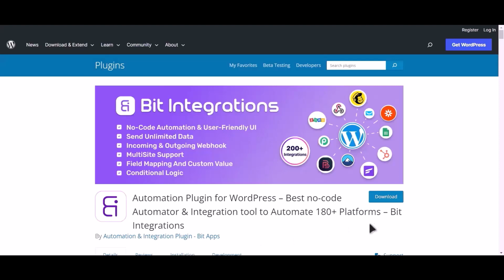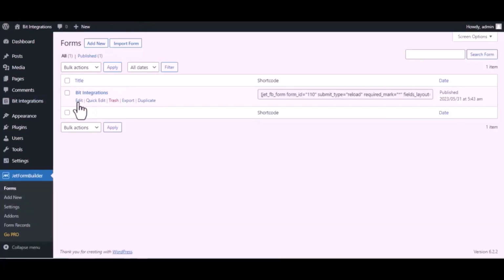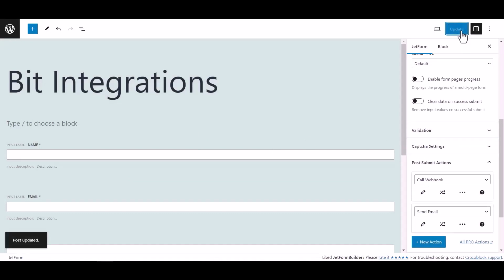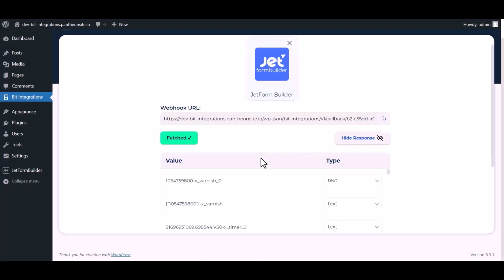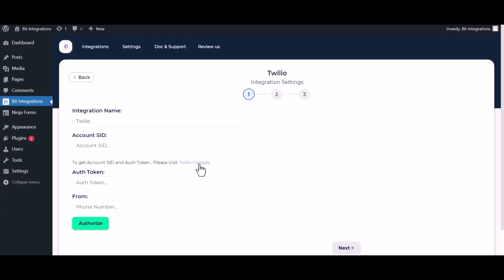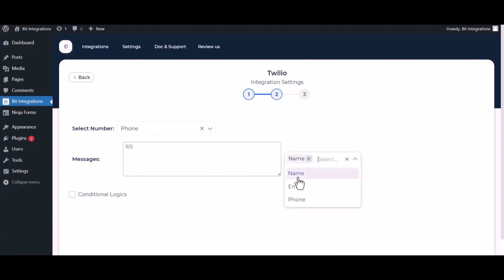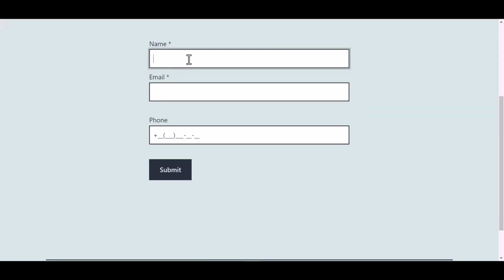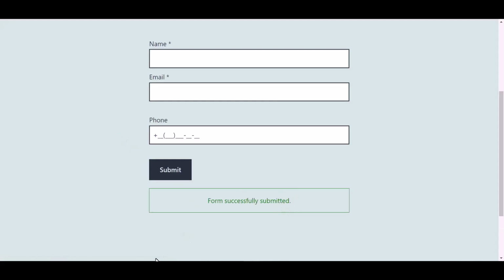Integrating JetFormBuilder with Twilio | Step-by-Step Tutorial | Bit Integrations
Discover the seamless integration between JetFormBuilder and Twilio using the powerful Bit Integrations WordPress plugin in this informative video. Enhance your communication strategy by connecting your forms with Twilio and automate SMS notifications and messaging for your website.

📋 Join us as we showcase the integration of JetFormBuilder with Twilio using the Bit Integrations plugin for WordPress.
🔗 Seamlessly connect JetFormBuilder with Twilio to optimize your communication and automate SMS notifications.

Key highlights of this video:

✅ Learn how to effortlessly integrate JetFormBuilder with Twilio using the Bit Integrations plugin, allowing you to send automated SMS notifications to users who submit your forms.

🚀 Bit Integrations Free Version: Get started with integrating JetFormBuilder with Twilio by downloading the free version of Bit Integrations from the WordPress plugin directory:

💼 Upgrade to Bit Integrations Pro: Unlock advanced features and maximize the potential of your JetFormBuilder and Twilio integration. Upgrade to the Pro version of Bit Integrations and supercharge your communication capabilities:

Integrate JetFormBuilder with Twilio effortlessly using Bit Integrations and revolutionize your communication strategy with automated SMS notifications.